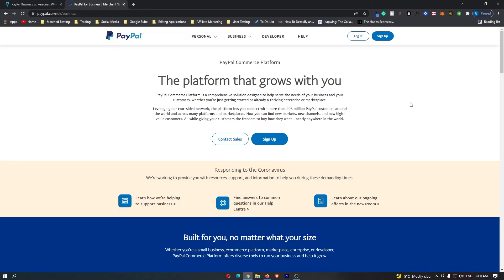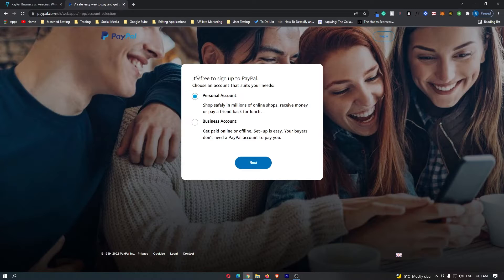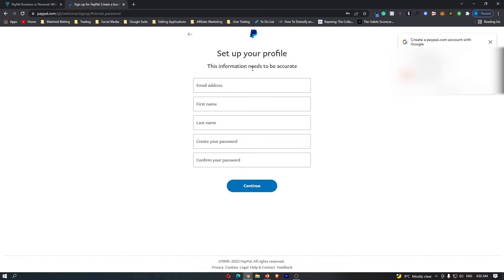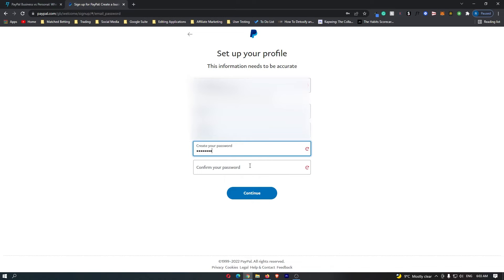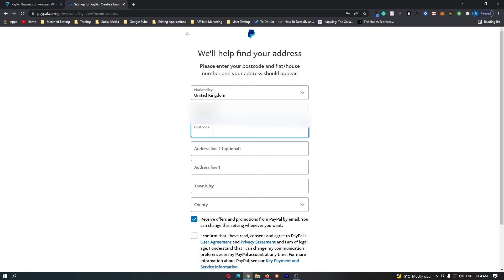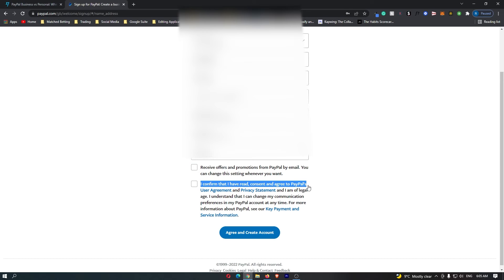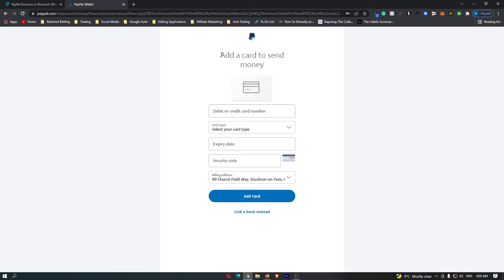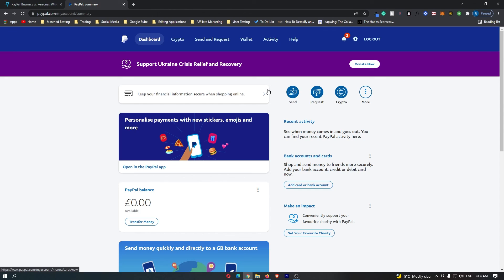How To Create Paypal Account? How To Setup Paypal Account Instructions, Guide, Tutorial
In this tutorial I will show you How To Create Paypal Account?